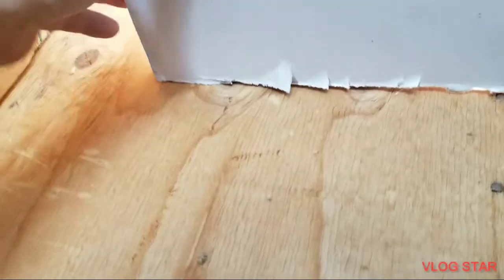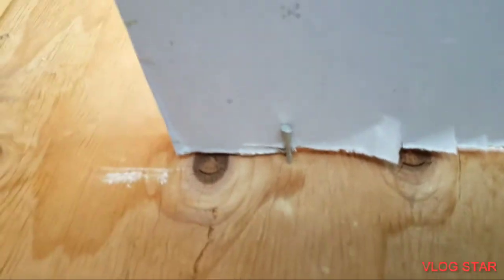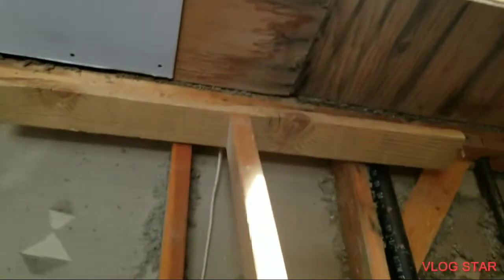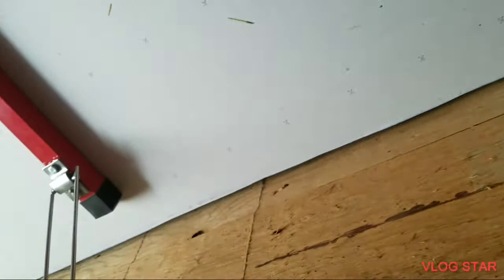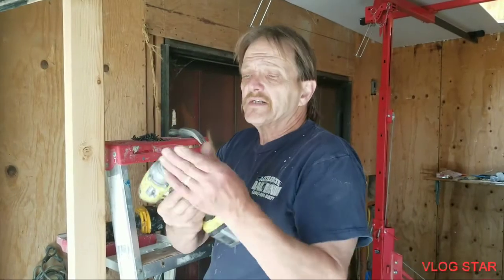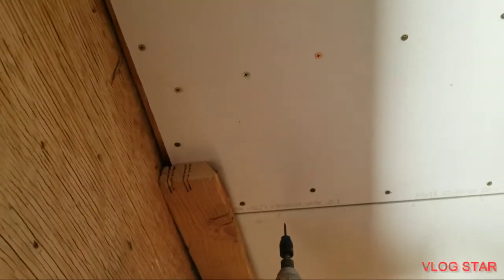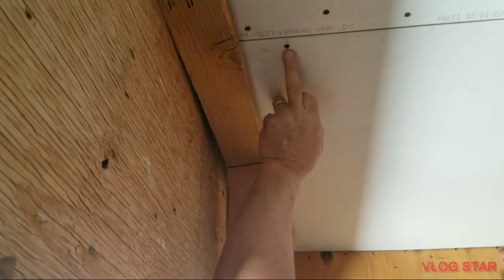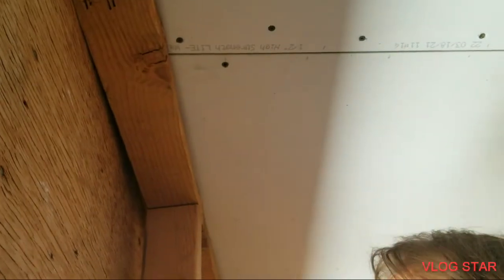How To Install Dry Wall | Dry Wall Lift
I will be using a Dry Wall Lift, And a dry wall screw dimpler Which helps when you go to cover your  Drive all screws with mud, When finishing your dry wall, When marine and taping.

Drive wall screw dimpler is specially designed to counter sink your dry  Wall screws, that you can purchase at your hardware store.